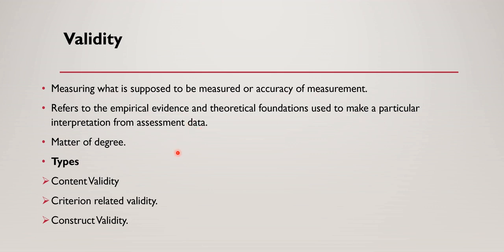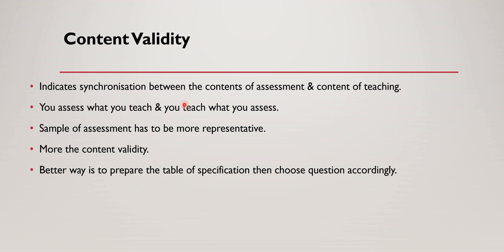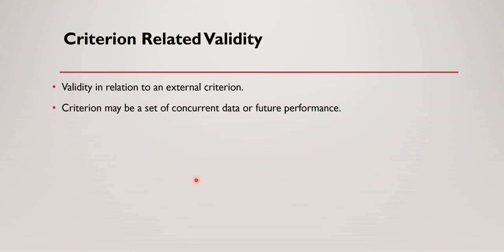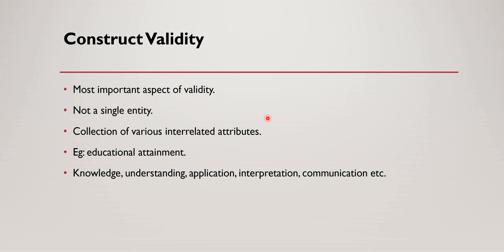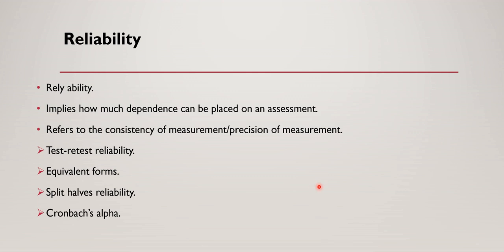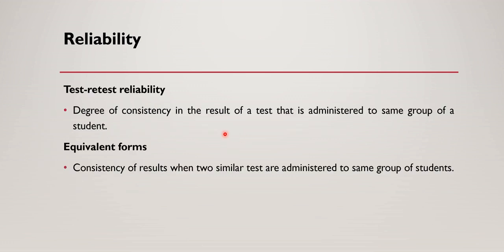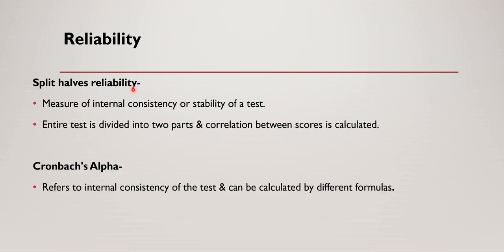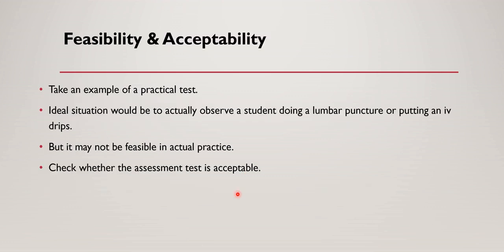ME15-Attributes Of Good Assessment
psm education This video briefly describes the attributes of a good assessment tool.